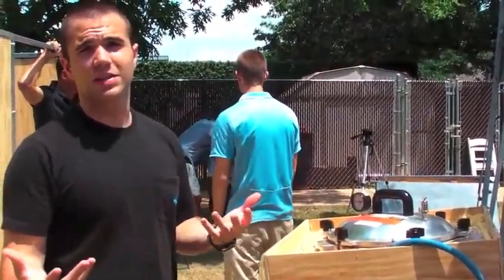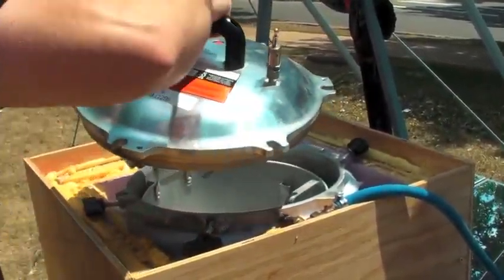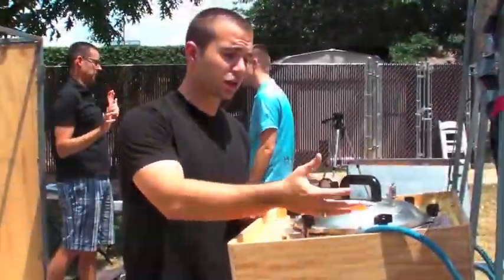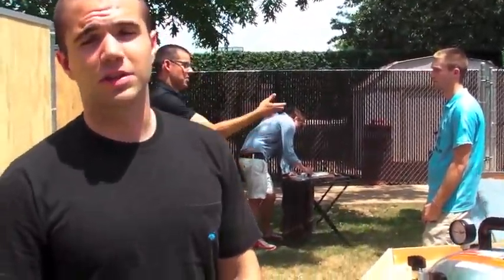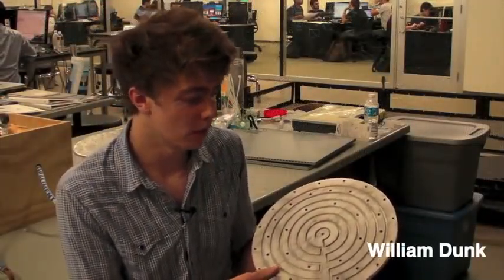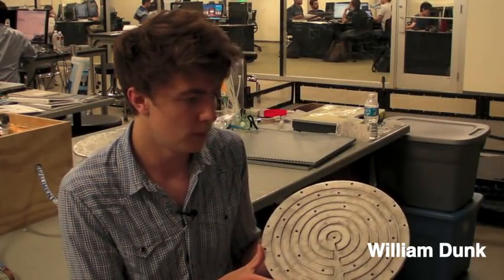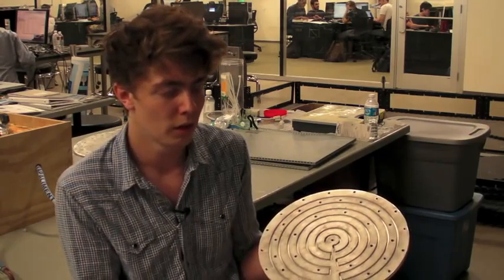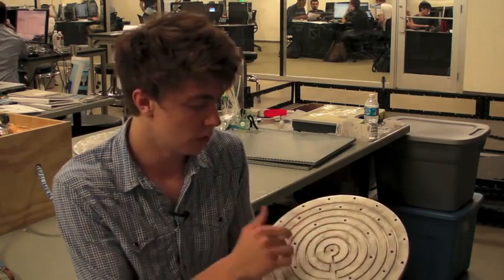Team Sterilize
A team of Rice University mechanical engineering students have modified the Capteur Soleil to heat an autoclave, used to sterilize medical instruments.